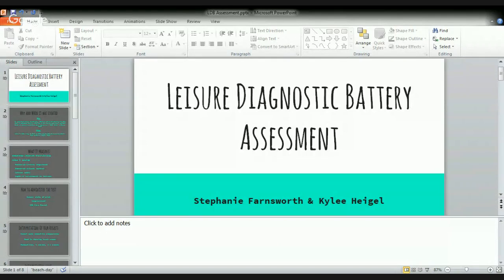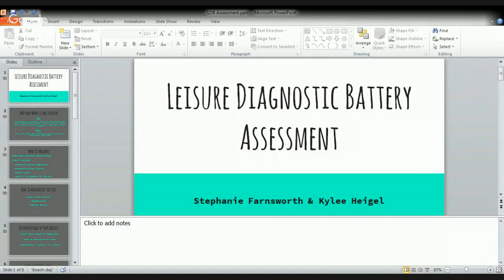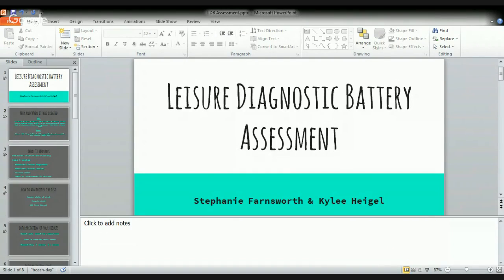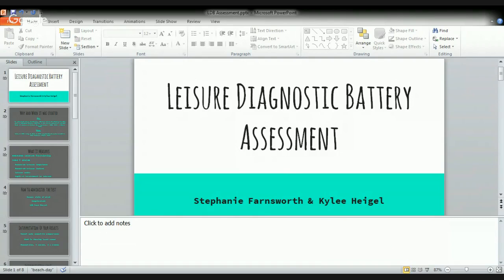Leisure Diagnostic Battery 2